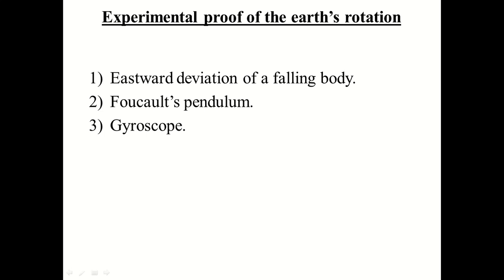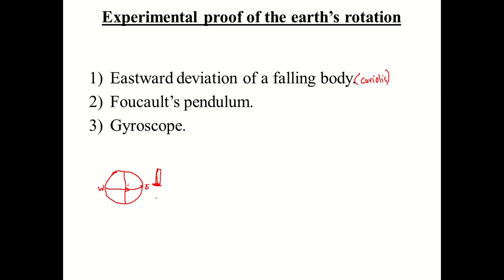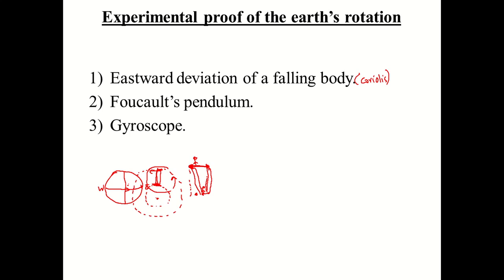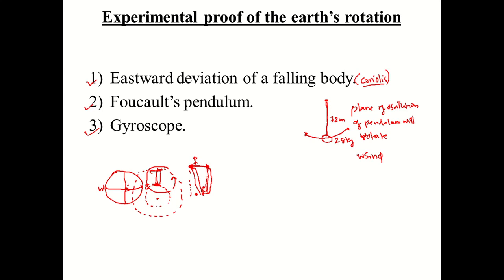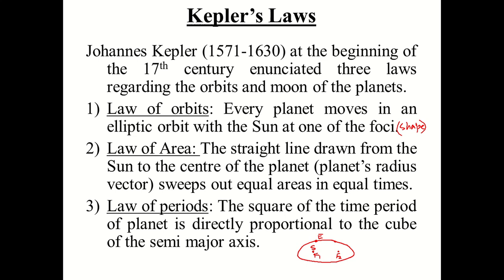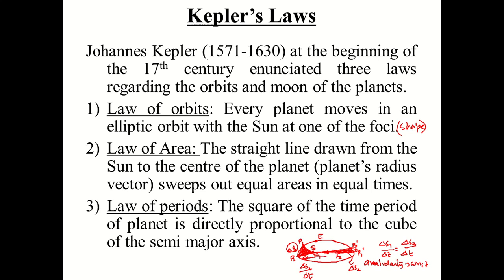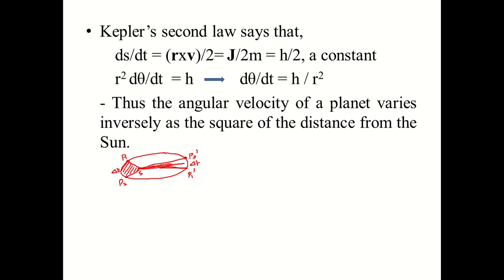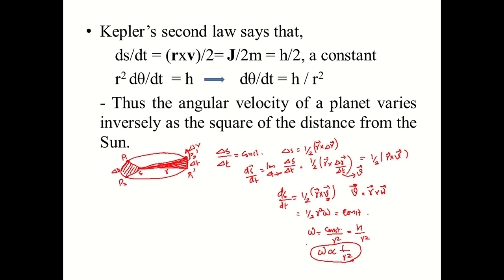2.4 Proof of Earth's rotation & Kepler's laws